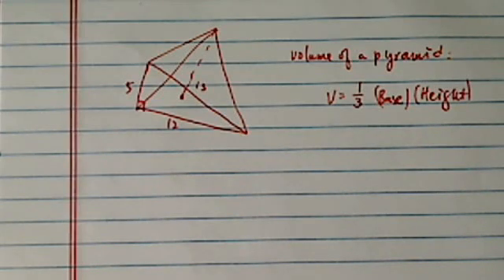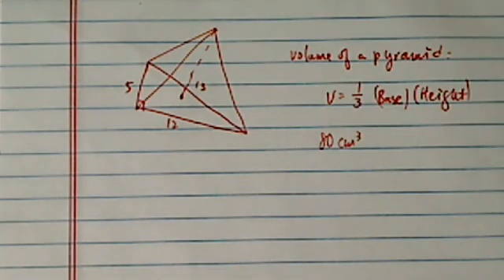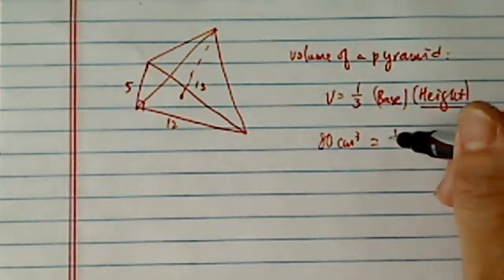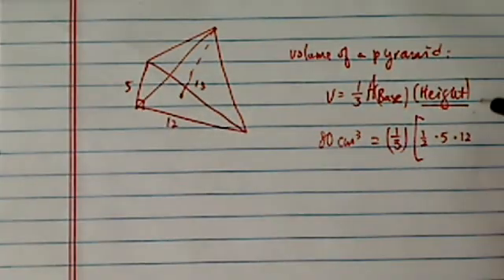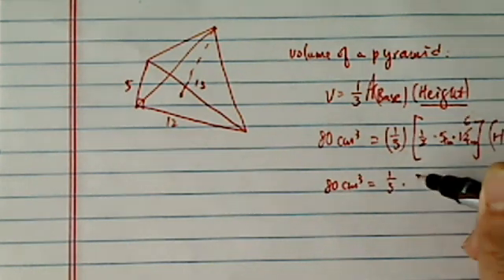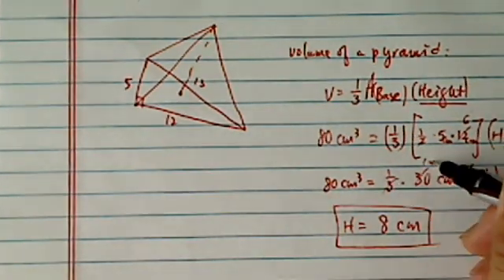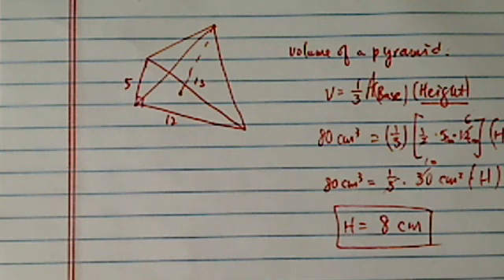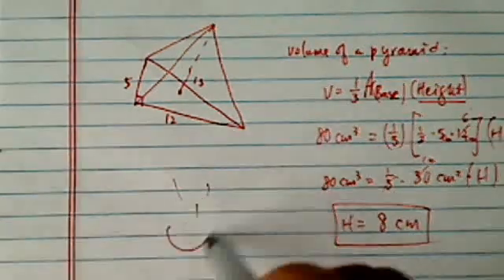*volume of a pyramid: volume is 80cm^3, base is a triangle, find height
A production. volume of a pyramid: volume is 80cm^3, base is a triangle, find height